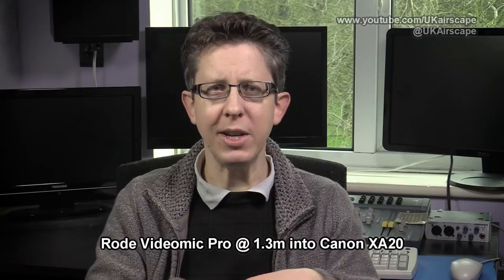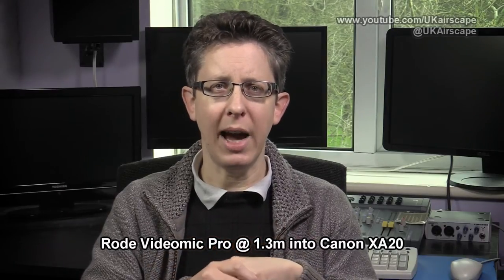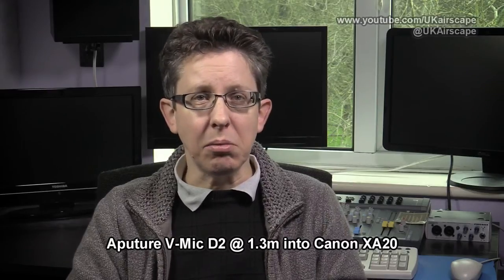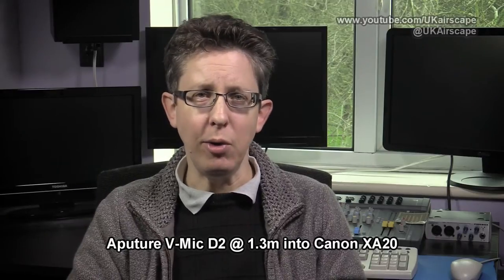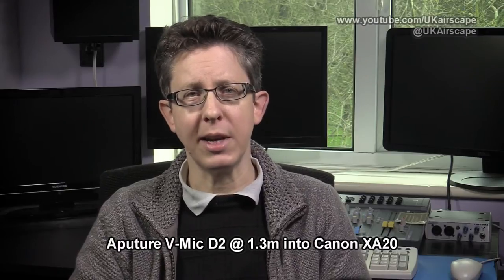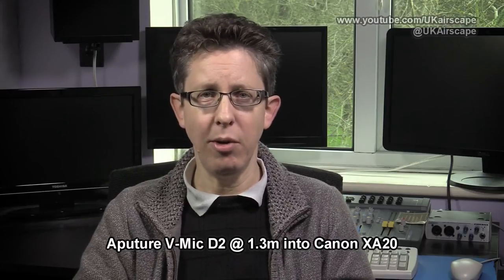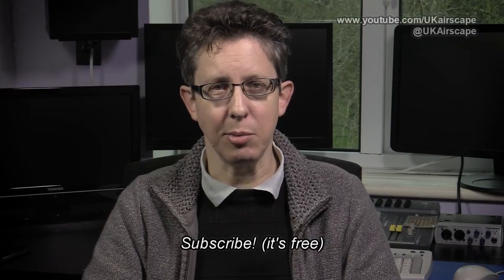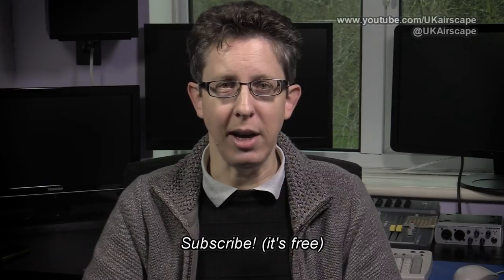Aputure V-Mic D2 vs Rode Videomic Pro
Following on from my "First Look" at the Aputure V-Mic D2, this is a brief direct comparison between Rode's Videomic Pro and the V-Mic D2 both when on top of a camcorder as a "piece to camera" / vlogging mic and in other general filming.

If you'd like to buy either of these mics, please do so via my Amazon link as that way I get a tiny commission which helps to keep the videos coming:

Aputure V-Mic D2
Rode Videomic Pro
New Rode Videomic Pro-R
Rode Videomic GO